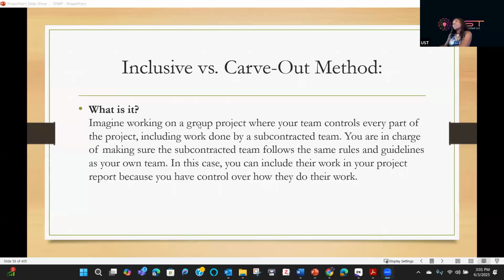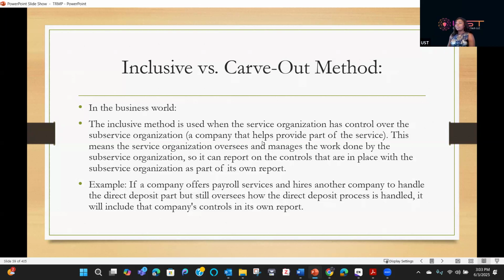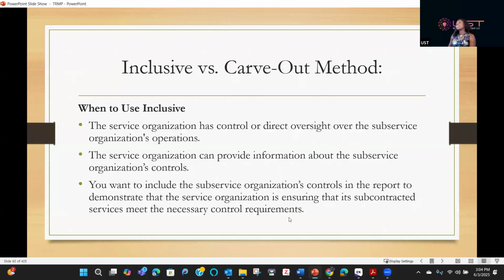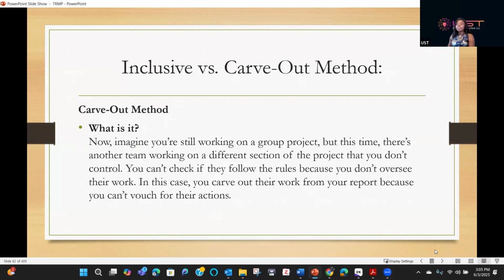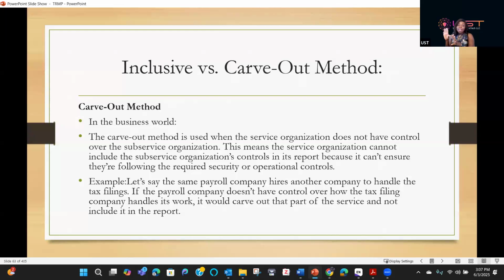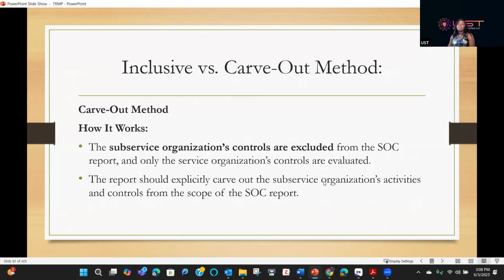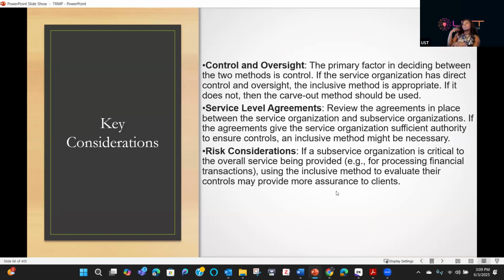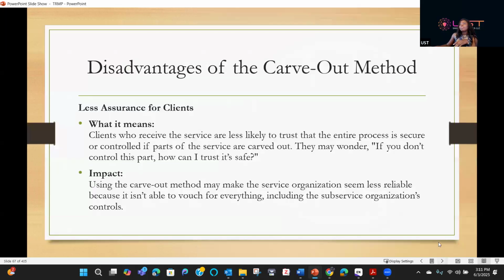Inclusive vs. Carve-Out Method in SOC 2 | Which One Should You Use? (Beginner GRC Guide)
Confused about the difference between the Inclusive and Carve-Out methods in SOC 2 audits? You're not alone! These two approaches impact how third-party vendors are handled in your audit report—and choosing the right one can affect your trust with clients.

In this clear, beginner-friendly video, we break down:

✅ What the Inclusive Method includes in your audit scope

❌ What the Carve-Out Method excludes—and why it matters

📊 Real-life examples of how each method impacts your SOC 2 report

📋 Which option clients and auditors might prefer—and why

💡 When to use which method based on your third-party dependencies

🎯 Ideal for:

Beginners in cybersecurity and compliance

GRC analysts and SOC 2 report writers

SaaS startups using cloud service providers

Anyone preparing for a SOC 2 audit or working with vendors